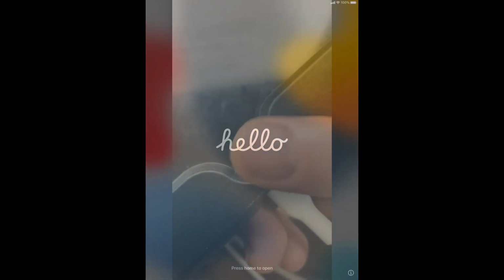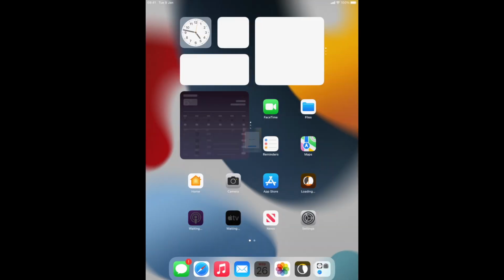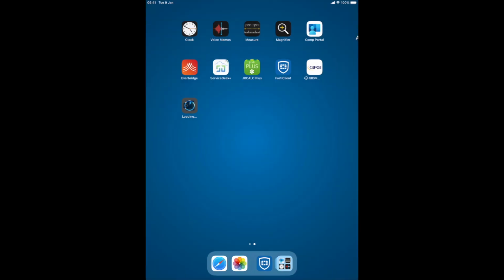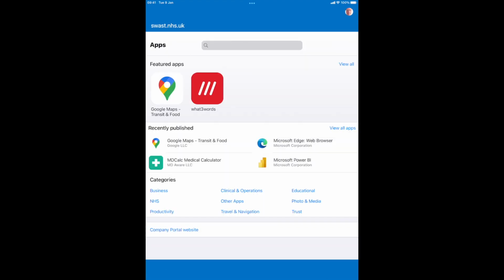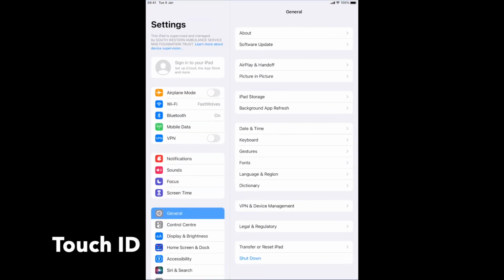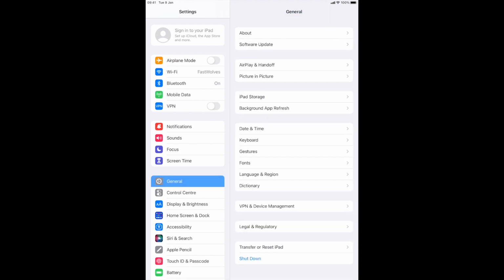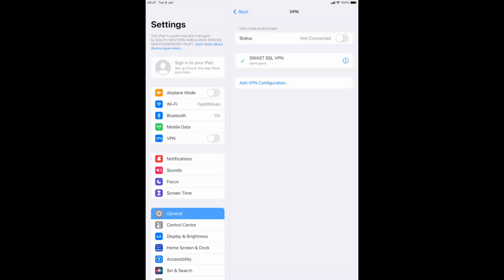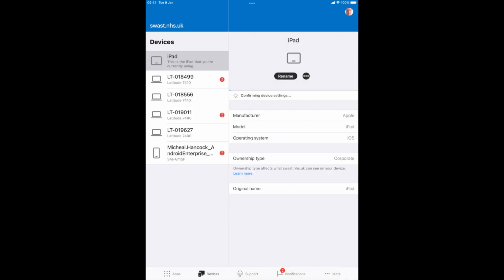iPad enrolment tutorial